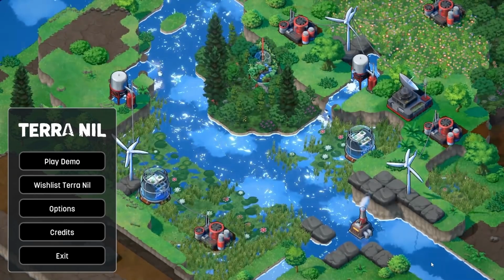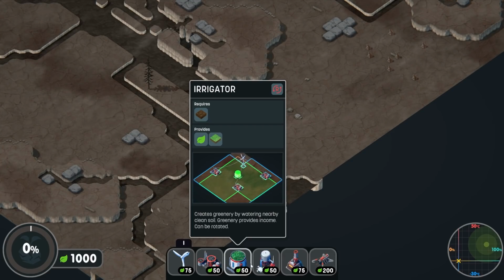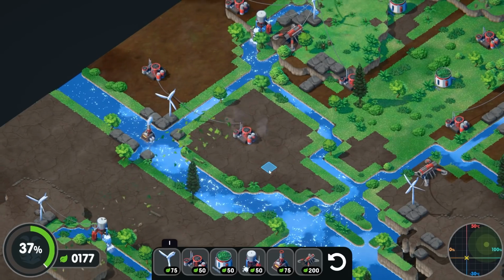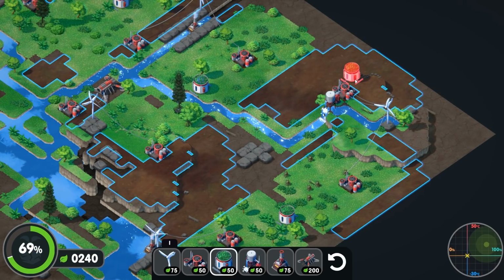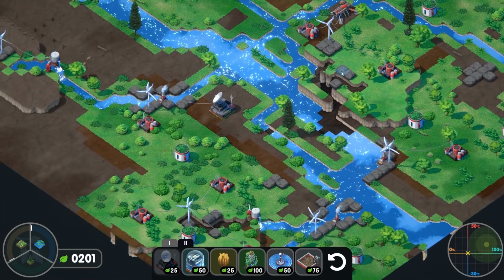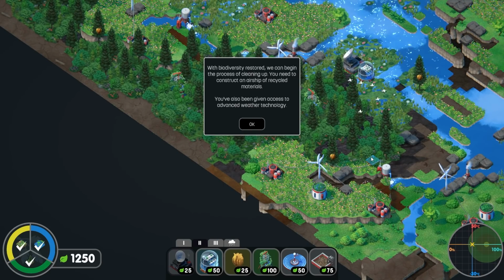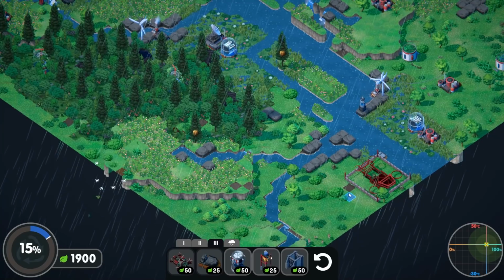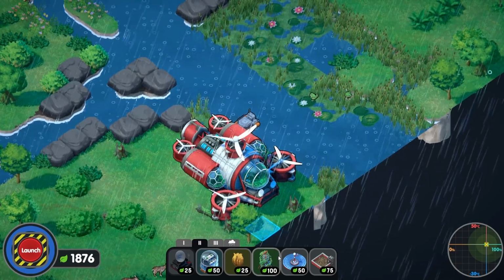What Do You Get If You Play Factorio In Reverse? – Terra Nil – 2021 Revisit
Aavak is (once again!) restoring nature to a ruined wasteland, in the delightfully relaxing Terra Nil.